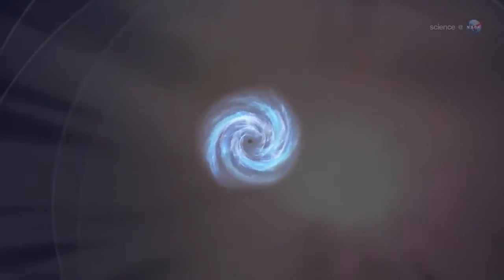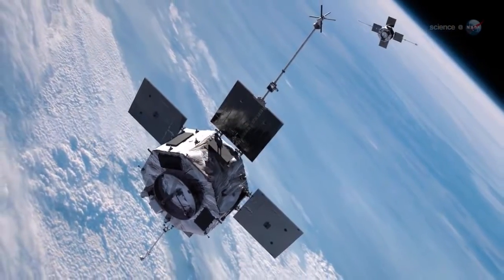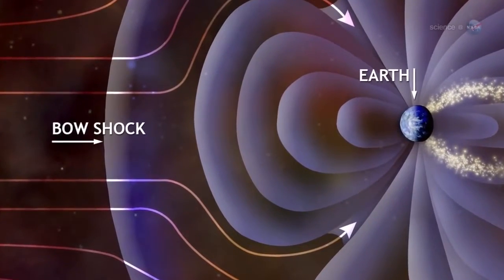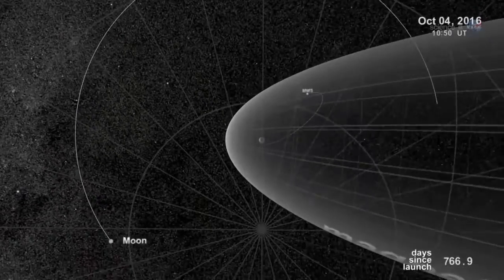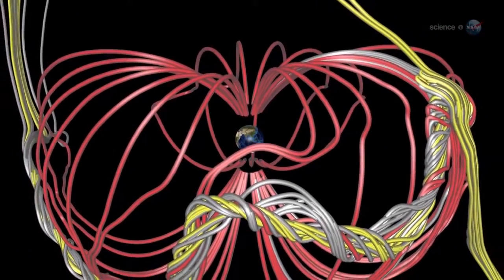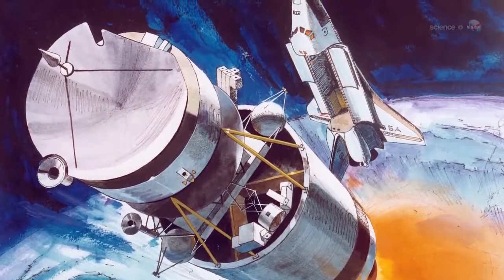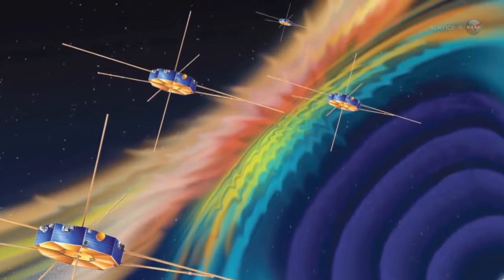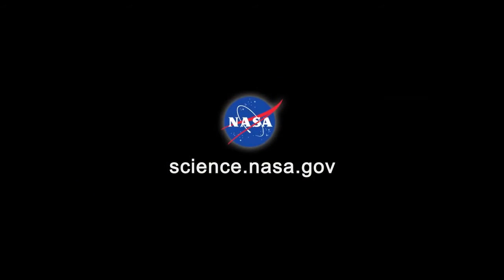Hidden Magnetic Portals Around Earth - X-POINTS - Science at NASA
A favorite theme of science fiction is "the portal"--an extraordinary opening in space or time that connects travelers to distant realms. A good portal is a shortcut, a guide, a door into the unknown. If only they actually existed.

It turns out that they do, sort of, and a NASA-funded researcher at the University of Iowa has figured out how to find them.

"We call them X-points or electron diffusion regions," explains plasma physicist Jack Scudder of the University of Iowa. "They're places where the magnetic field of Earth connects to the magnetic field of the Sun, creating an uninterrupted path leading from our own planet to the sun's atmosphere 93 million miles away."

Observations by NASA's THEMIS spacecraft and Europe's Cluster probes suggest that these magnetic portals open and close dozens of times each day. They're typically located a few tens of thousands of kilometers from Earth where the geomagnetic field meets the onrushing solar wind. Most portals are small and short-lived; others are yawning, vast, and sustained. Tons of energetic particles can flow through the openings, heating Earth's upper atmosphere, sparking geomagnetic storms, and igniting bright polar auroras.

NASA is planning a mission called "MMS," short for Magnetospheric Multiscale Mission, due to launch in 2014, to study the phenomenon. Bristling with energetic particle detectors and magnetic sensors, the four spacecraft of MMS will spread out in Earth's magnetosphere and surround the portals to observe how they work.

Just one problem: Finding them. Magnetic portals are invisible, unstable, and elusive. They open and close without warning "and there are no signposts to guide us in," notes Scudder.

Actually, there are signposts, and Scudder has found them.

Portals form via the process of magnetic reconnection. Mingling lines of magnetic force from the sun and Earth criss-cross and join to create the openings. "X-points" are where the criss-cross takes place. The sudden joining of magnetic fields can propel jets of charged particles from the X-point, creating an "electron diffusion region."

To learn how to pinpoint these events, Scudder looked at data from a space probe that orbited Earth more than 10 years ago.

"In the late 1990s, NASA's Polar spacecraft spent years in Earth's magnetosphere," explains Scudder, "and it encountered many X-points during its mission."

Because Polar carried sensors similar to those of MMS, Scudder decided to see how an X-point looked to Polar. "Using Polar data, we have found five simple combinations of magnetic field and energetic particle measurements that tell us when we've come across an X-point or an electron diffusion region. A single spacecraft, properly instrumented, can make these measurements."

This means that single member of the MMS constellation using the diagnostics can find a portal and alert other members of the constellation. Mission planners long thought that MMS might have to spend a year or so learning to find portals before it could study them. Scudder's work short cuts the process, allowing MMS to get to work without delay.

It's a shortcut worthy of the best portals of fiction, only this time the portals are real. And with the new "signposts" we know how to find them.